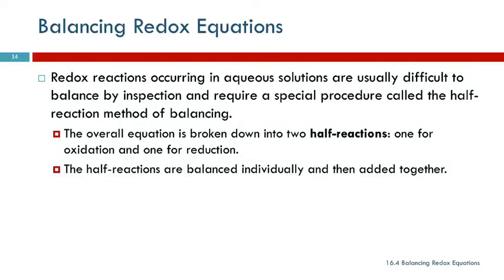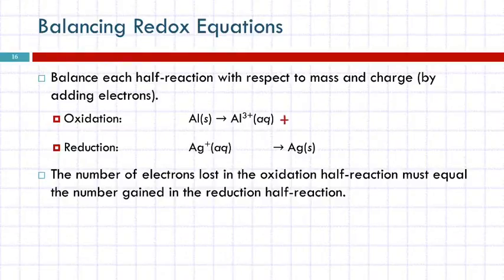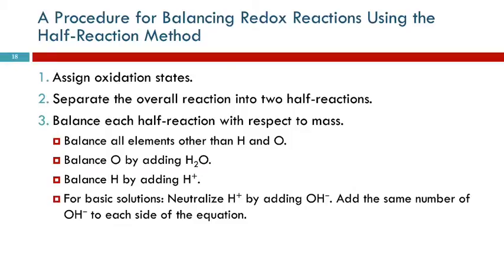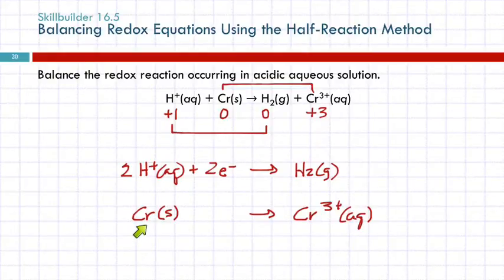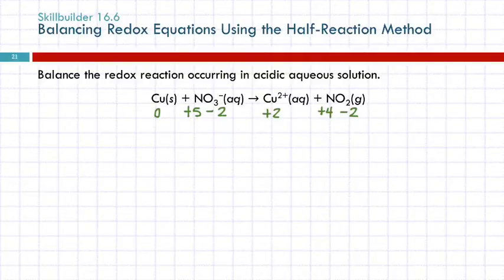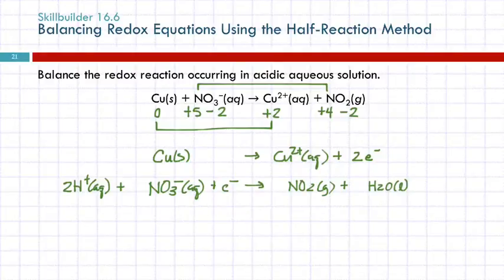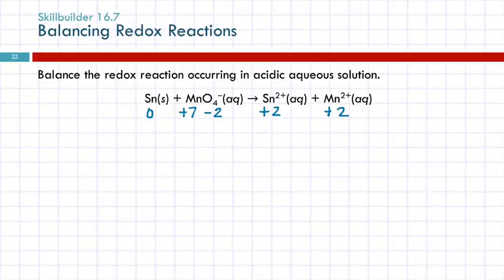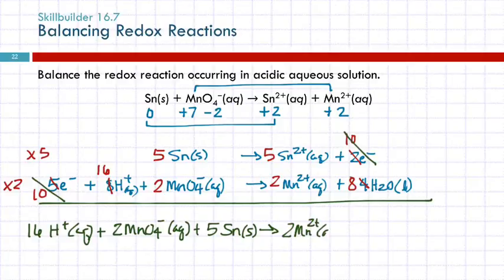16.4 Balancing Redox Equations